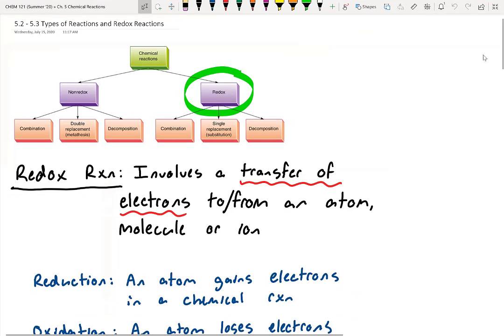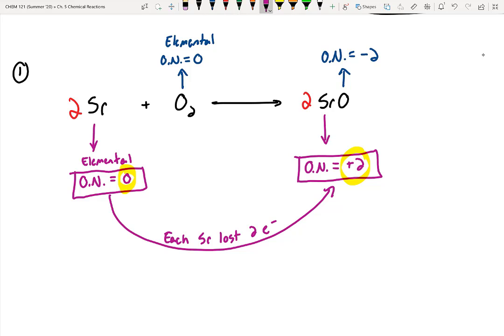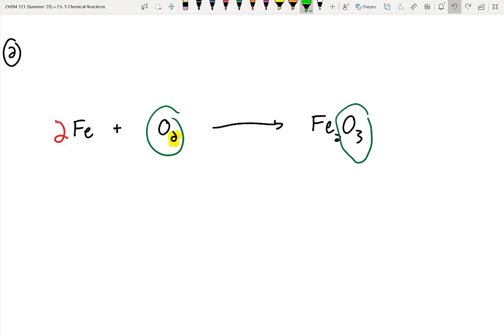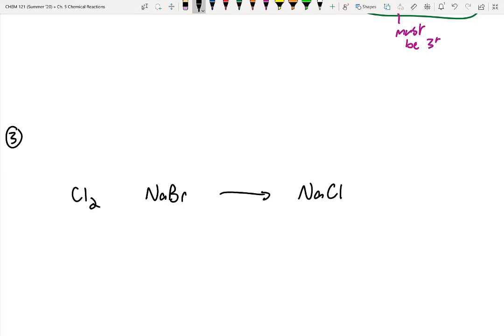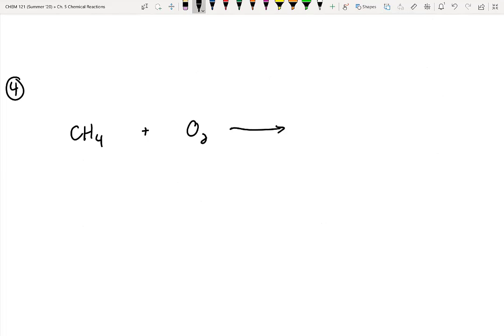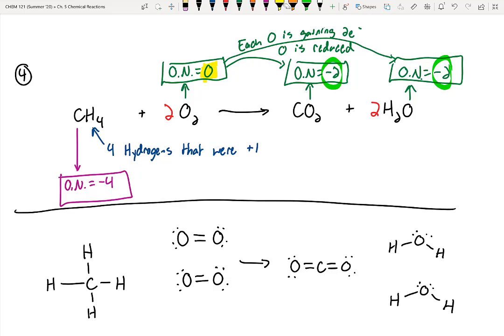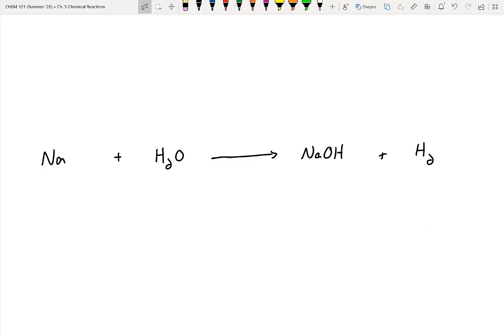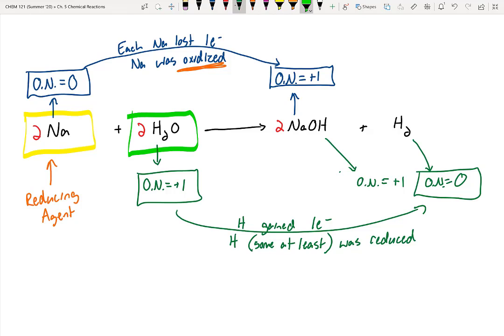5.3X Redox Reactions Practice Session